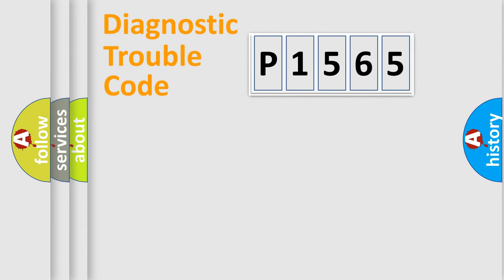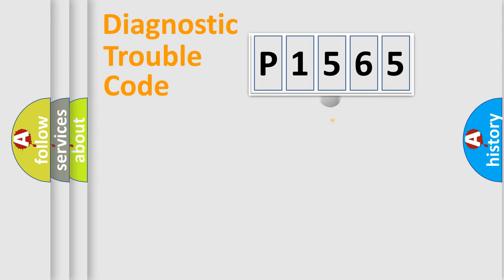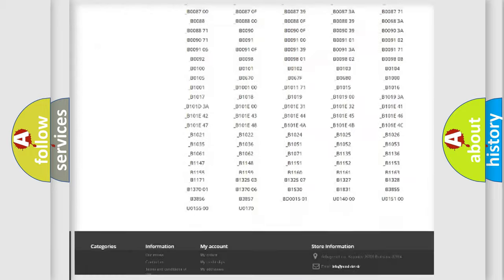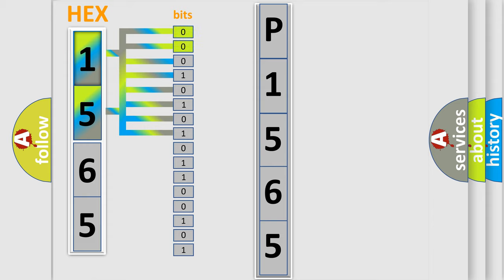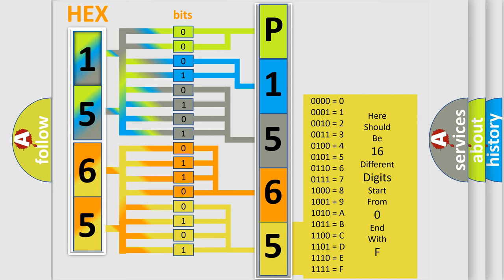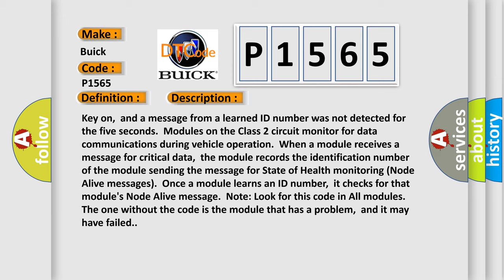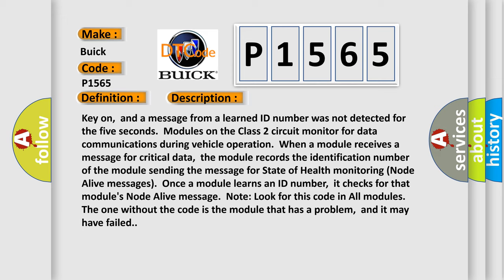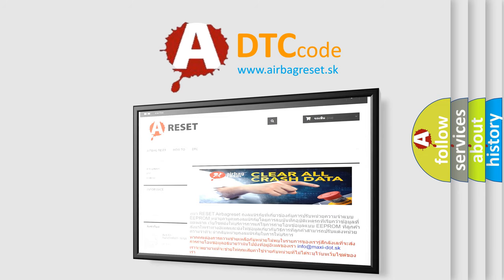DTC Buick P1565 Short Explanation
Contents:
0:21 Basic DTC analysis according to OBD2 protocol standard.
1:48 Insight into programming
2:58 A diagnostically understandable description of the Diagnostic Trouble Code
3:05 Basic error definition

Make:
Buick
Code:
P1565
Definition:
No Communication With Instrument Panel Cluster
Description: